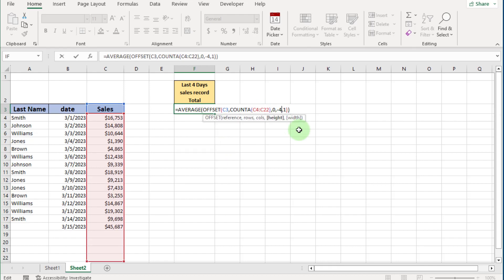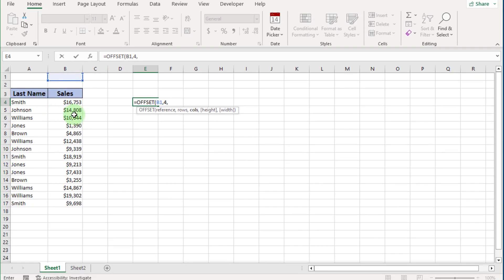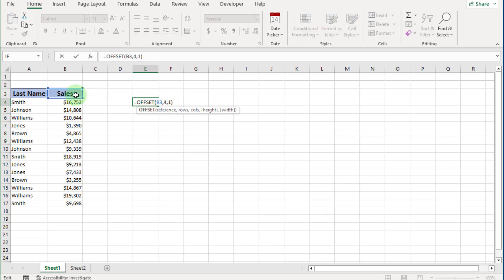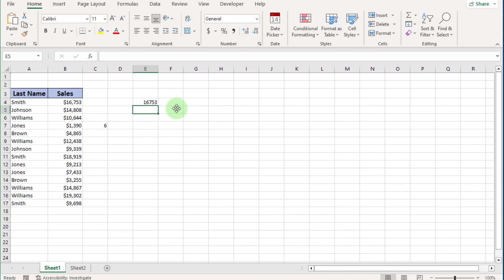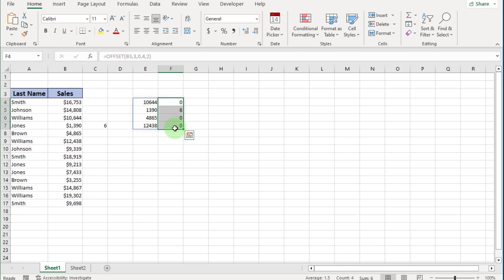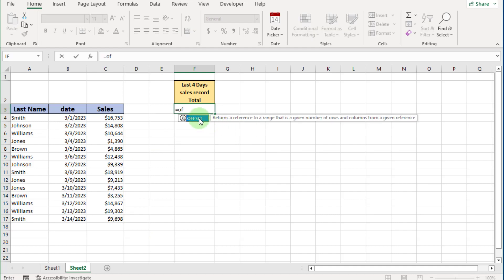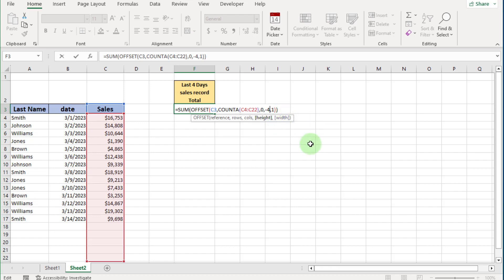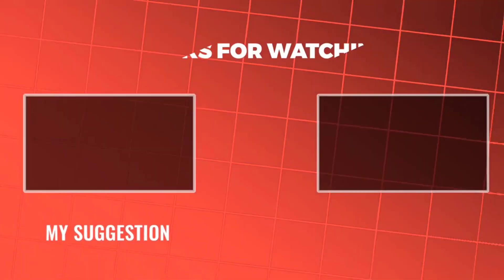How to use the Offset Function Properly | Microsoft Excel series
Hi Friends, in this video we will discuss on how use offset function properly in MS Excel. most easy way with example that is clear your concept of offset function. offset function use in different formulas as you in excel and we use this function in different situations. that is very important function don't skip this function.